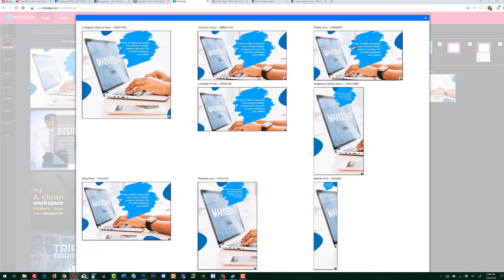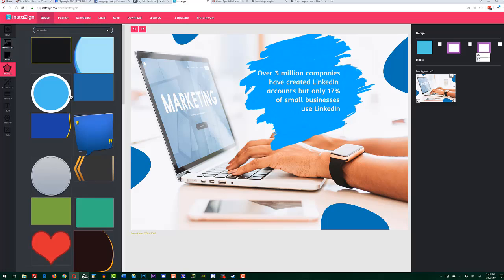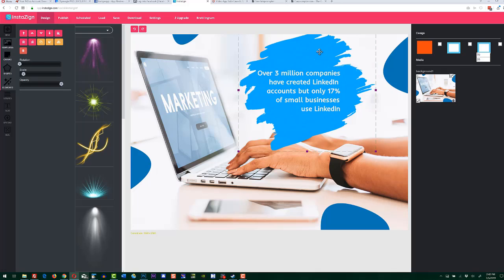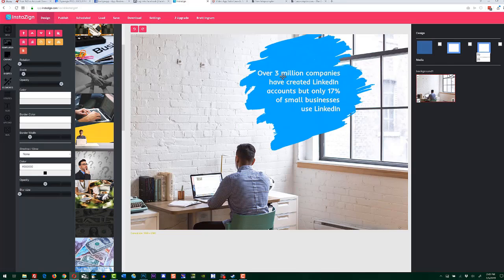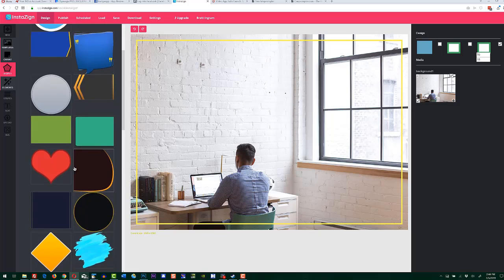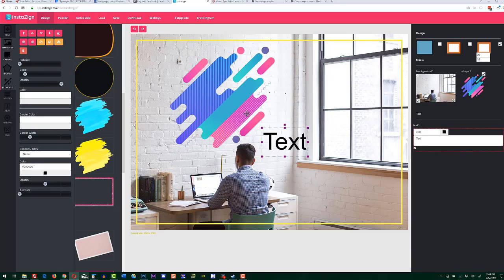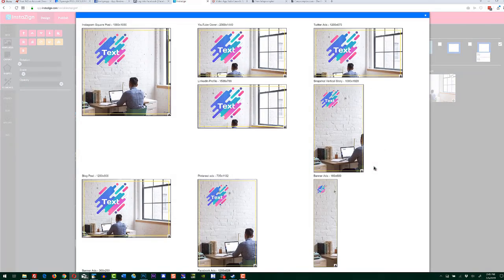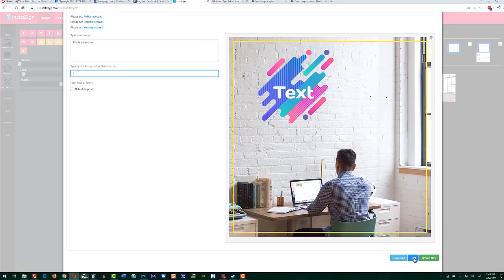Instazign Review | Huge Bonus + Instazign Demo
Instazign Review . Instazign - what is it? Instazign is an AI powered software with an intuitive system that allows anyone to create highly-engaging content in a revolutionary time-saving way.

Instazign creates dazzling and eye-catching visual content designed for you and your brand automatically, so you can attract, engage and convert your leads into sales and paying customers fast!

InstaZign is an artificially intelligent software that empowers YOU with high converting and highly engaging visual content in SEVERAL sizes, faster than ever before.

You get stunning, professional-looking designs in several formats to attract, engage and convert your leads into sales and paying customers!

Read more details in our Instazign Review and get a huge Instazign Bonus package